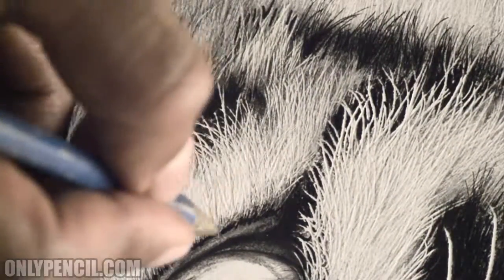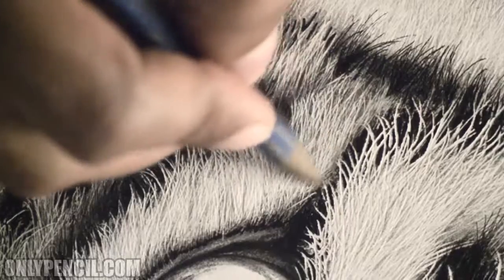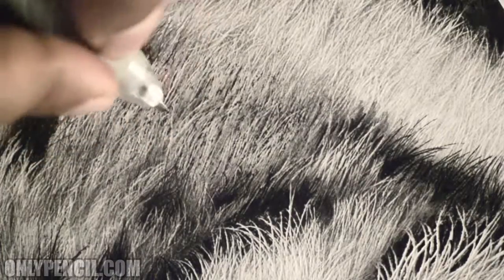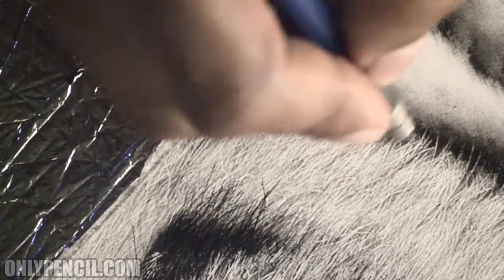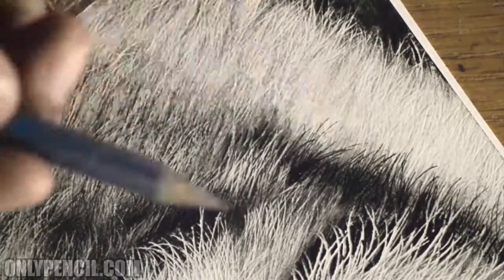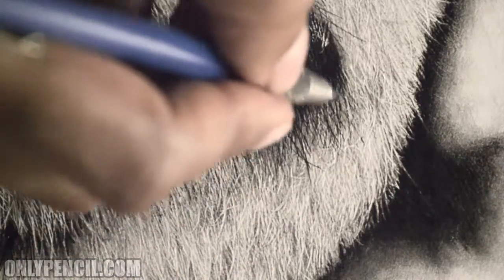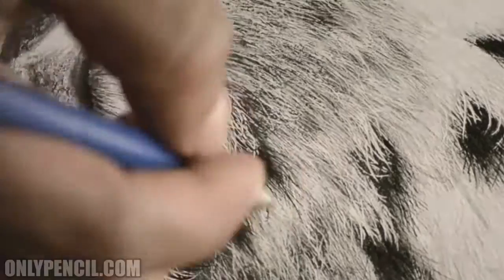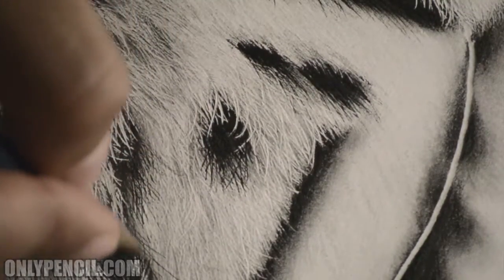Tiger Face - Work in Progress Time-Lapse 10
Im working on final details and this is condensed video of about a 45 minute drawing session